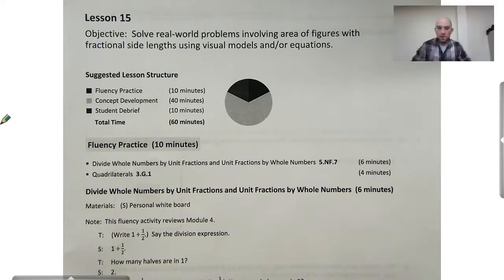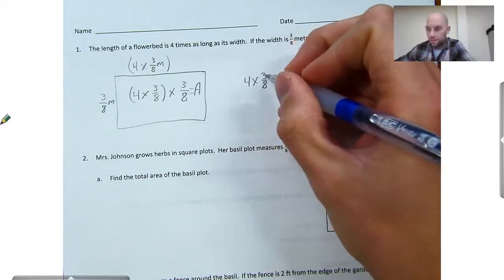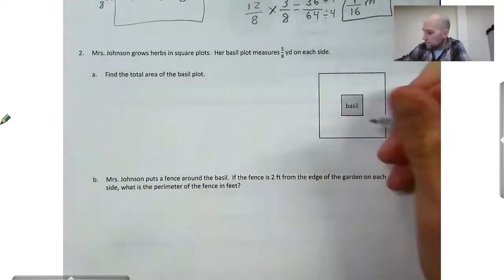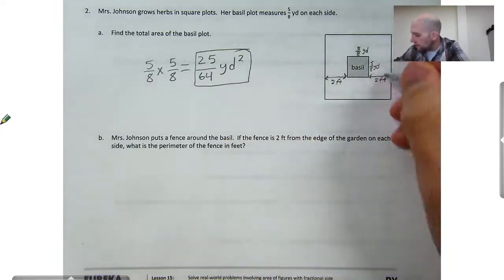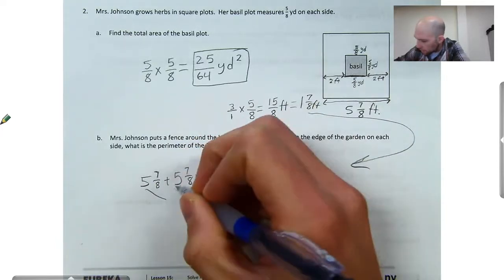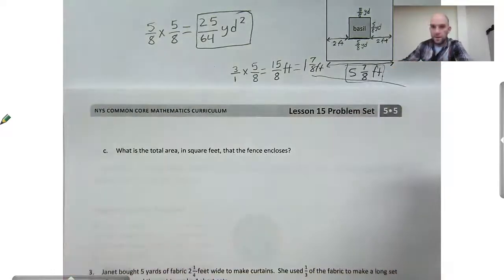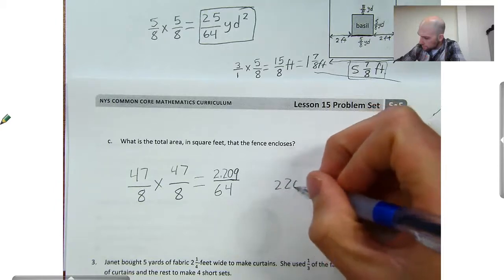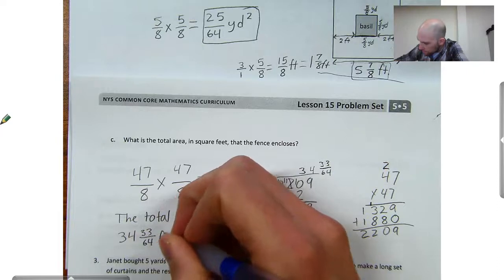5th Grade EngageNY Math -Module 5 Lesson 15 Drawing, Analysis, and Classification of Two-Dimensional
5th Grade EngageNY Math - Module 5 Lesson 15 Drawing, Analysis, and Classification of Two-Dimensional Shapes